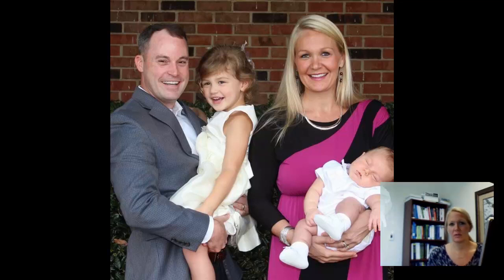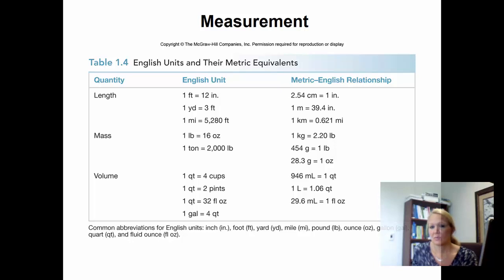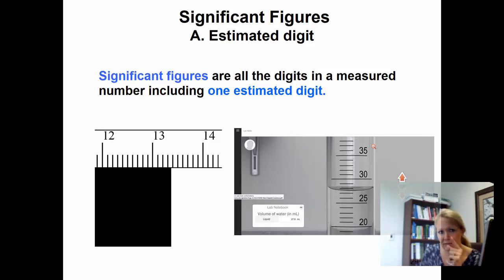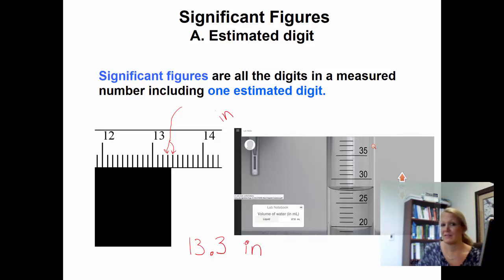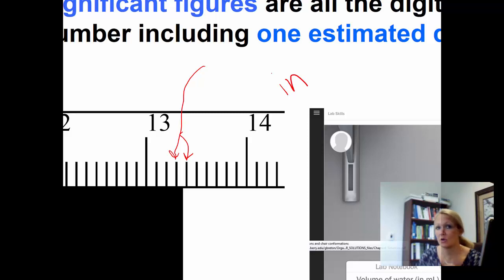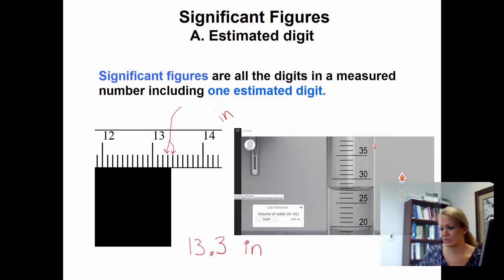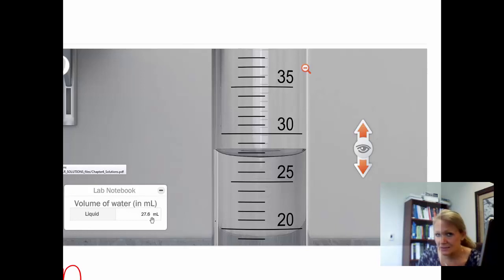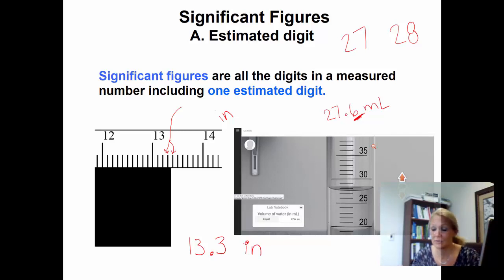Significant Figures Part 1 Measuring to one Estimated digit 1